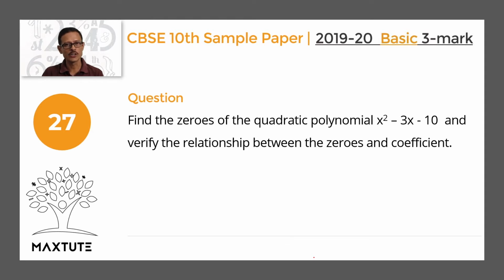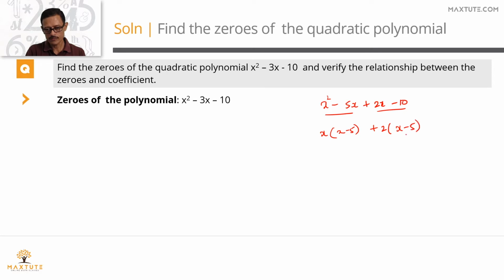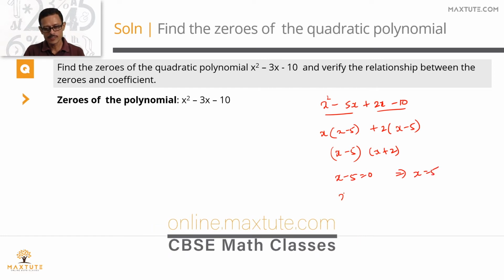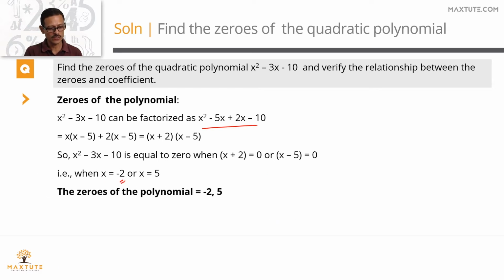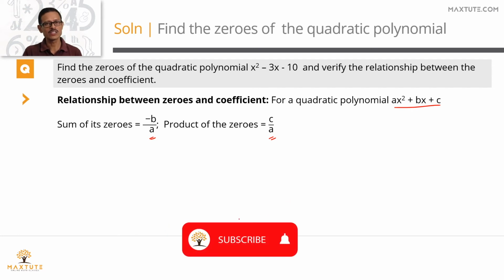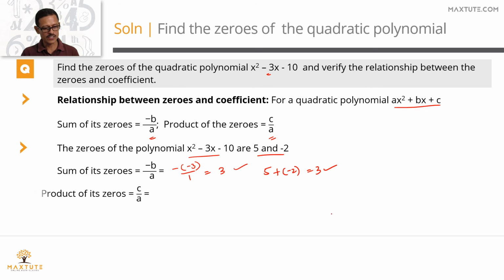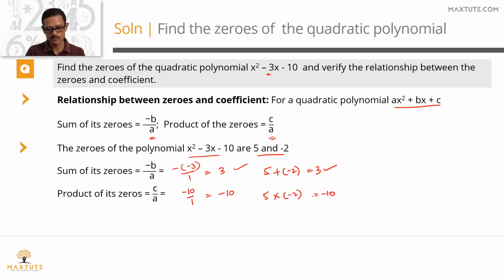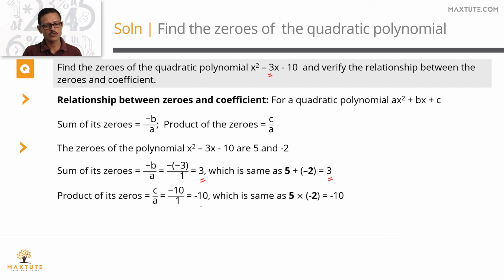CBSE Class 10 Math Sample Paper 2020 | Polynomials | Q27 Basic Solution | 3 Mark Question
Zeroes and Coefficient of a Polynomial | Q27 Basic Solution | 3 Mark Question | Polynomials Class 10

This videos explains you about what is the zero of a polynomial and what is the relationship between zeroes and coefficient of a polynomial. This question is from the CBSE Class 10 topic Polynomials.

CBSE 2020 Maths - Basic Sample Paper Section C | Question 27 | Polynomials
Find the zeroes of the quadratic polynomial x^2 – 3x - 10  and verify the relationship between the zeroes and coefficient.